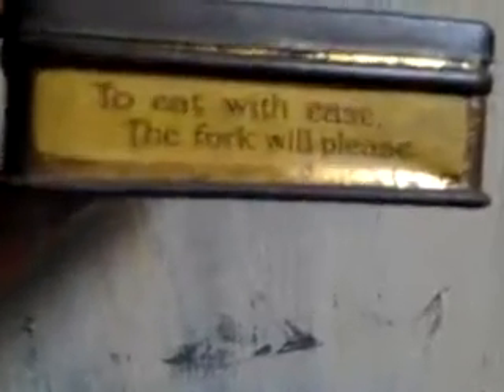SWEET EDWARDIAN ERA ORANGE SWEETMEAT TIN with CHARMING GENTEEL SLOGAN